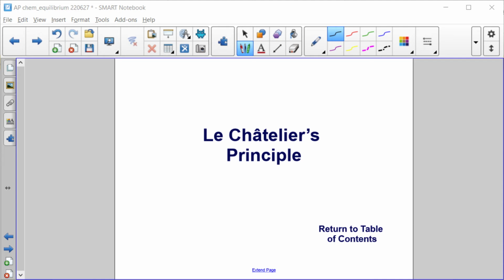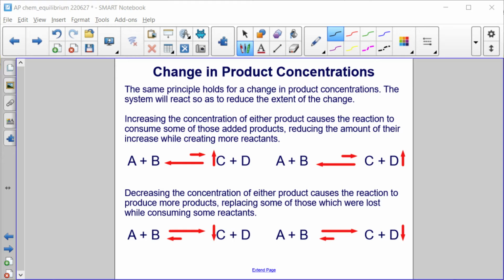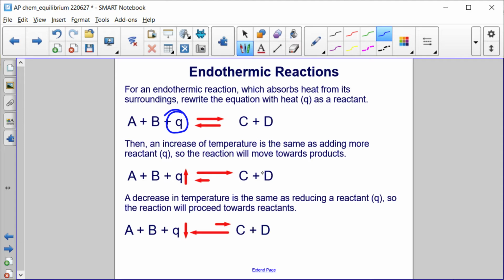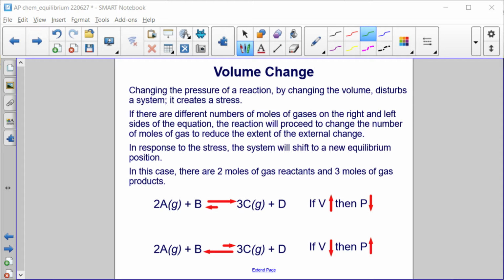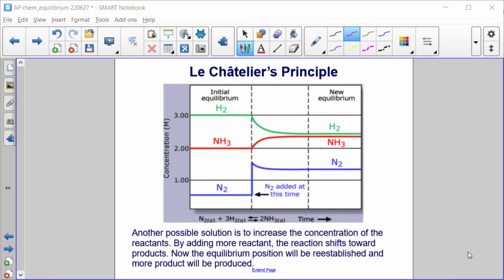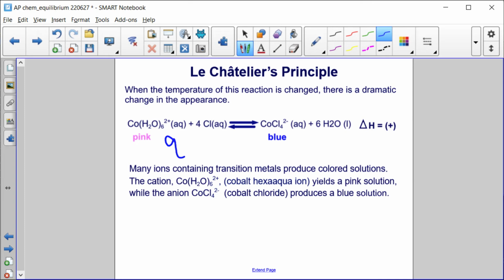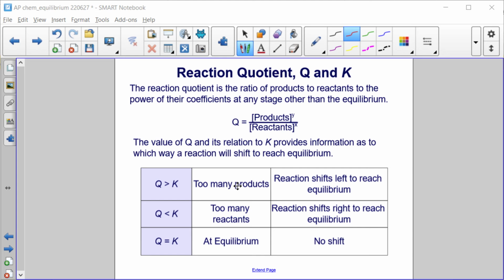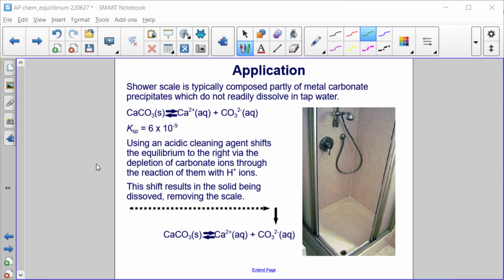AP Chemistry Equilibrium Le Châtelier's Principle